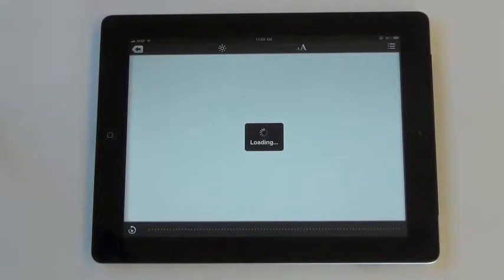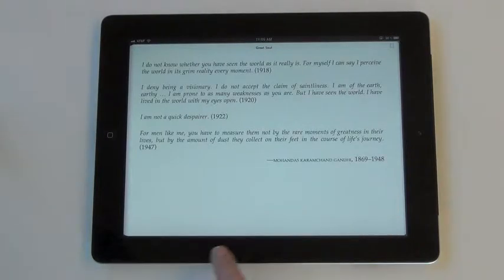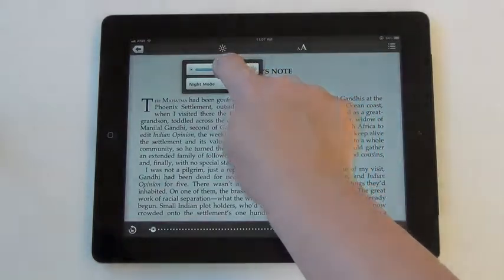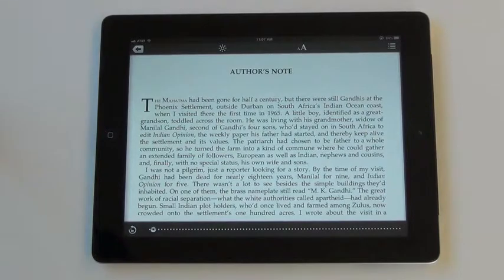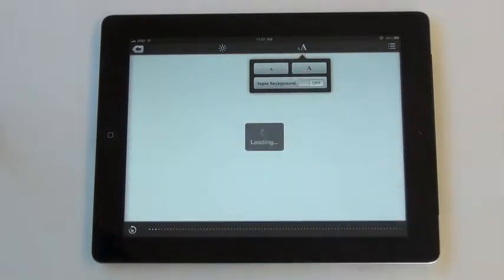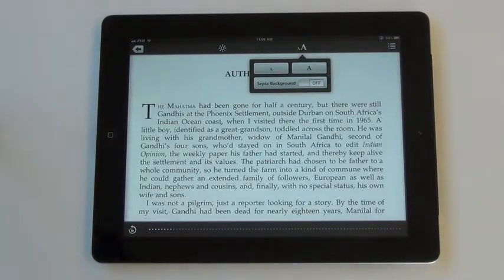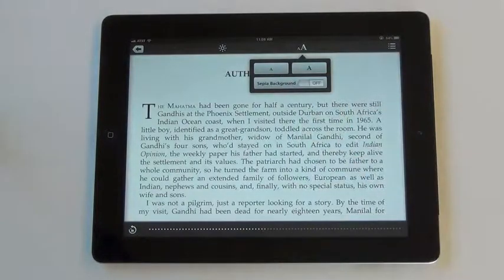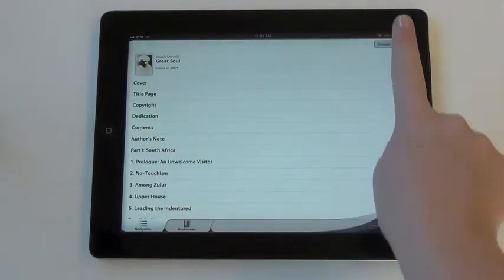Navigating an eBook using the Overdrive Media Console App (iPad)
This video demonstrates how to navigate an eBook using the Overdrive Media Console App for iPad.

This project was created and produced by Eckhart Public Library in Auburn, Indiana. This project was made possible by a grant from the U.S. Institute of Museum and Library Services, administered by the Indiana State Library.